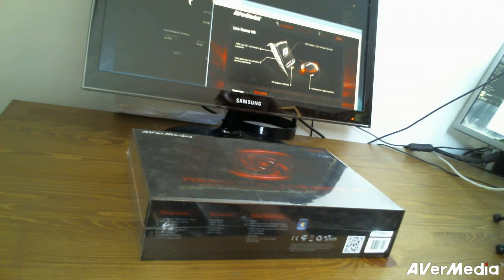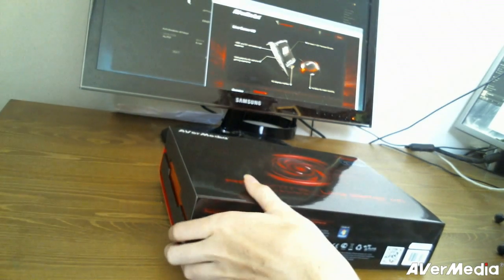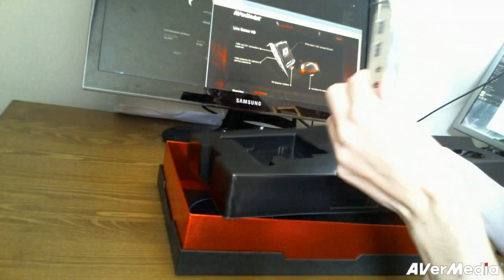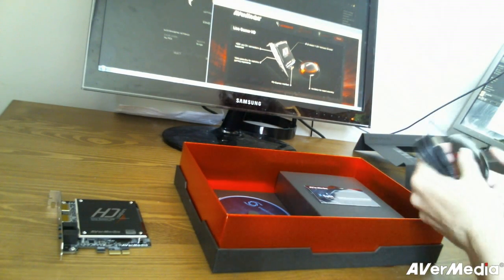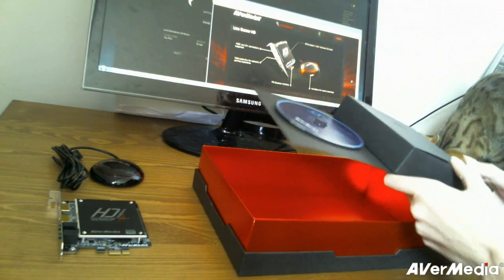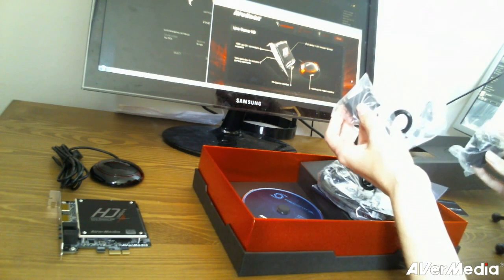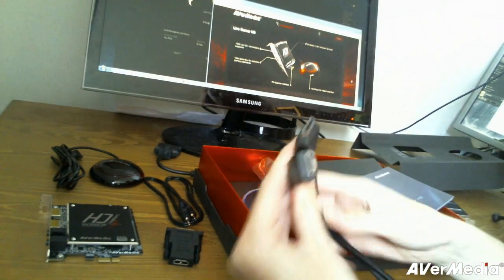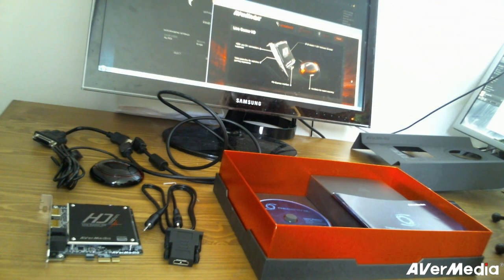AVerMedia Live Gamer HD, unboxing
This is an unboxing video of the AVerMedia Live Gamer HD. The card will allow me to relief my CPU by taking over the encoding.